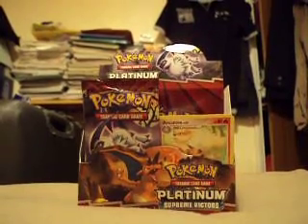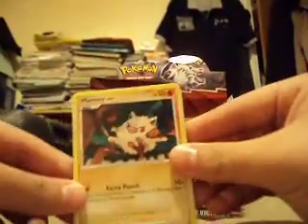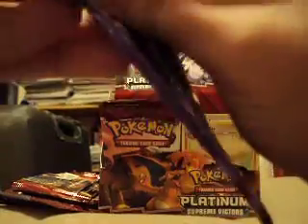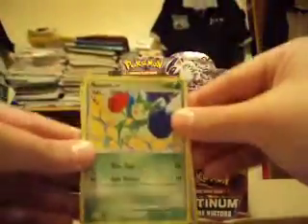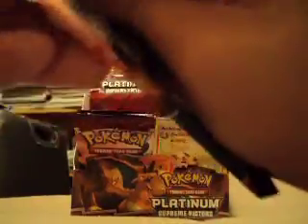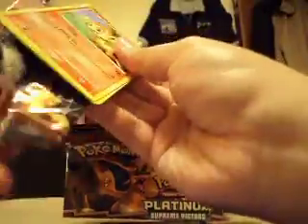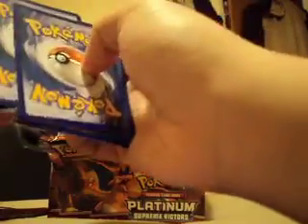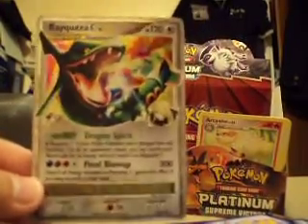Opening 2 Supreme Victors Booster Boxes (Part 3)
One box finished, what will happen in the next? Link to Part 4: